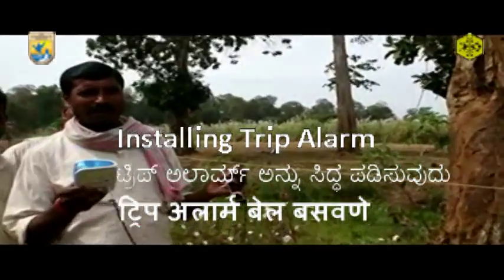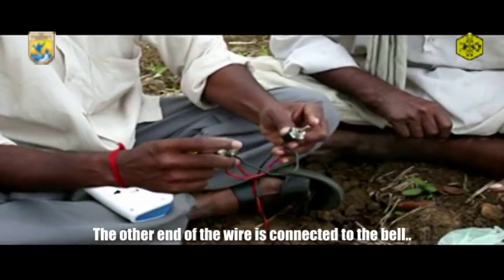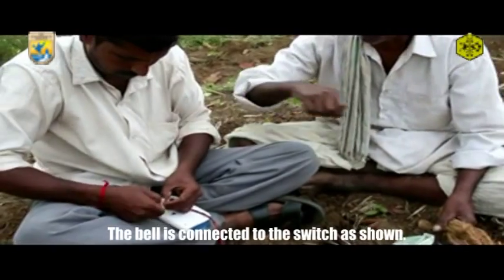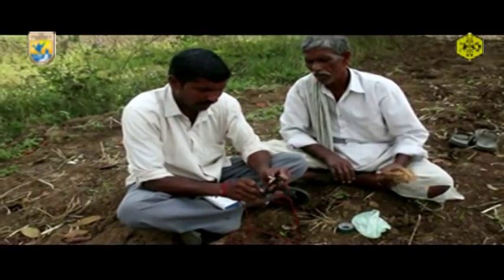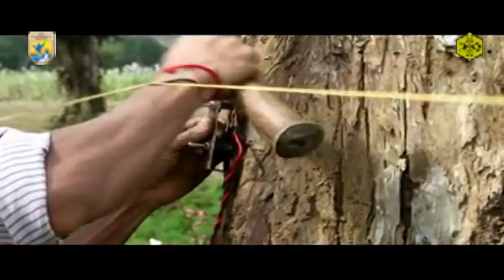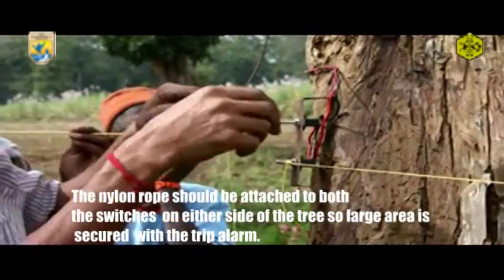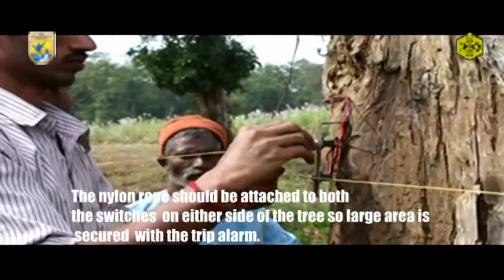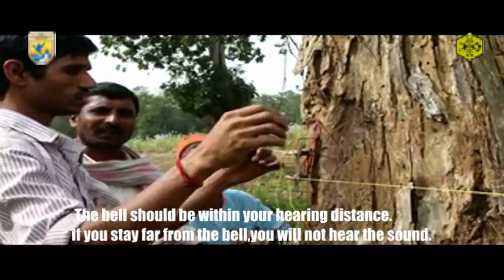Detect the Presence of Elephants in your Crop Field with the Trip Alarm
This video demonstrates the installation of an early warning system known as the trip alarm. Install the bell at the boundary of the crop field
or near the elephant entry point. When the elephant tries to enter the crop field, the rope will get pulled and the switch will turn on the bell. The loud ringing of the bell is a wake up call for the farmer and timely action should be taken to chase out the elephants from the field. The sounds of elephant distress call, tiger roar, leopard growl, dog bark, honey bees buzzing, people shouting can be installed in the bell or in the USB. Please remember to cover the bell with a plastic to protect it from the rains. This work is being supported by the Asian Elephant Conservation Fund (USFWS) and is being implemented by the Wildlife Research and Conservation Society.